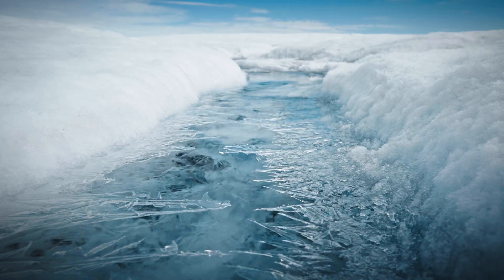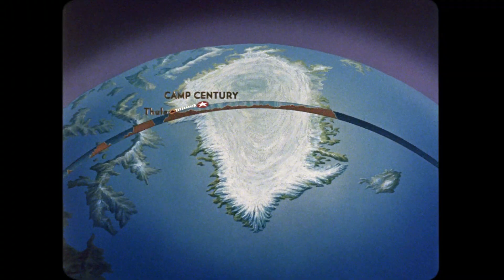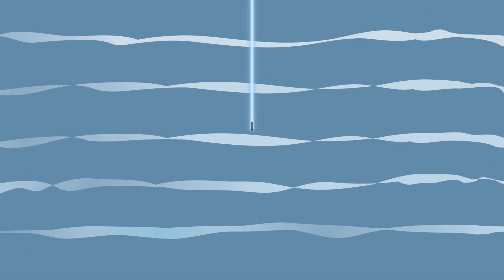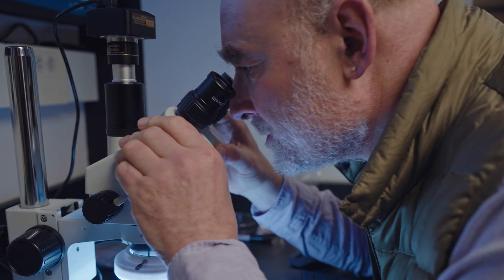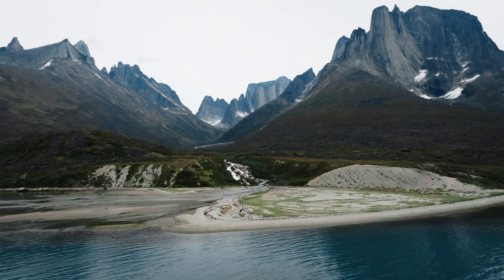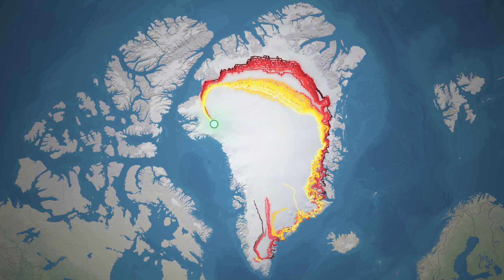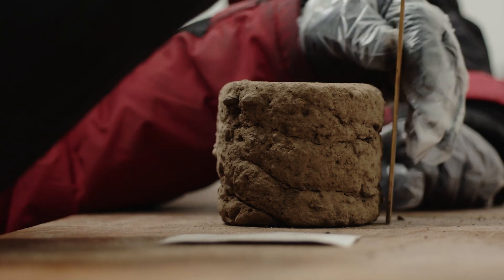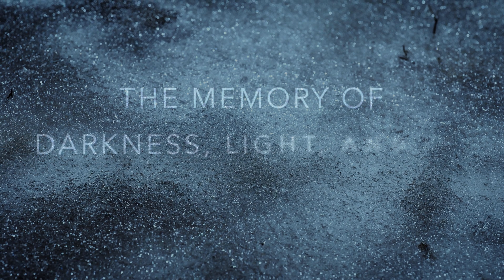The Memory of Darkness, Light, and Ice OFFICIAL TRAILER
THE MEMORY OF DARKNESS, LIGHT, AND ICE is an award-winning documentary about a 1960s military camp in Greenland that unearthed plant remains under ice – providing startling evidence the region was once ice-free and holds the secret to our future.